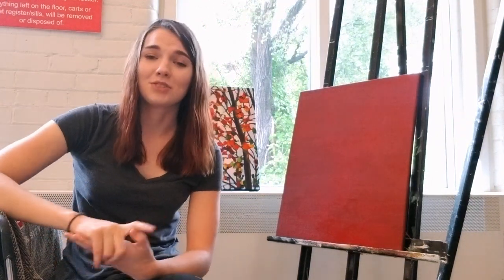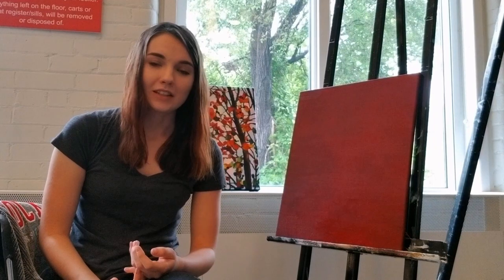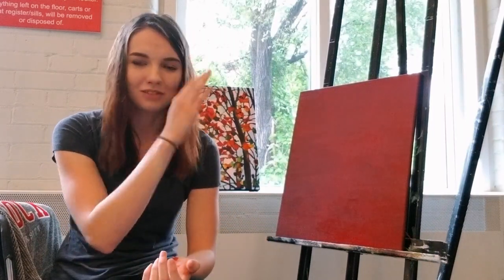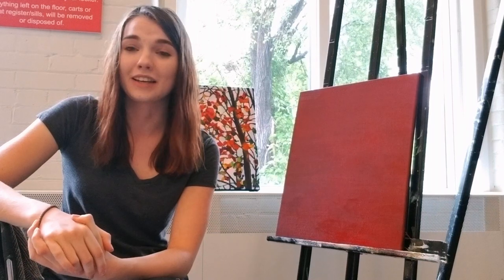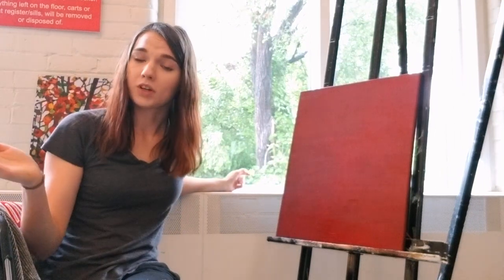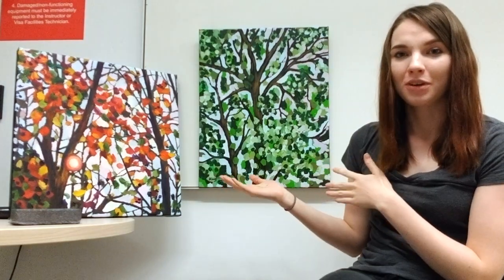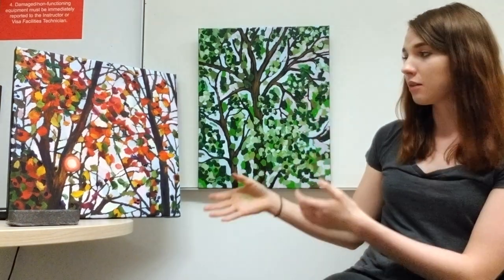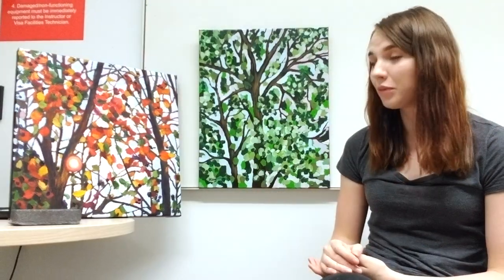A TIM PACKER WORKSHOP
Today I made a video about a workshop I attended on June 15th with Canadian Artist Tim Packer. I highly recommend going to one and all of his social media accounts are listed down below!